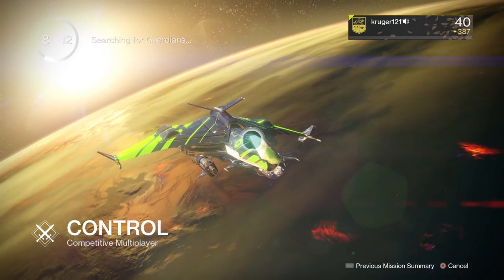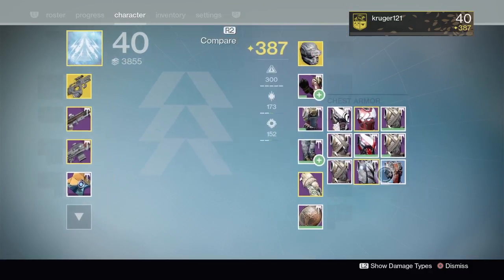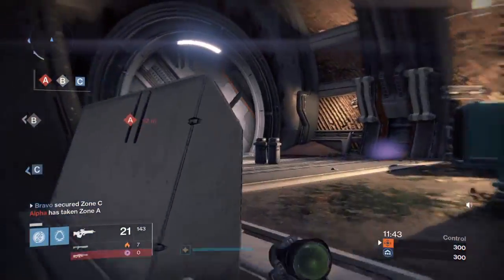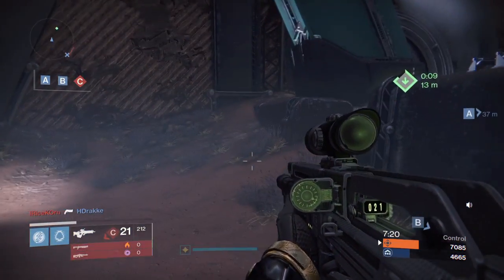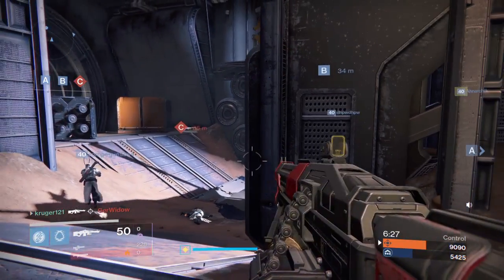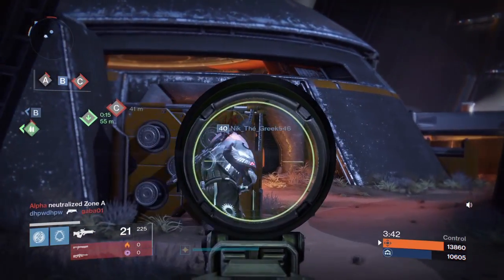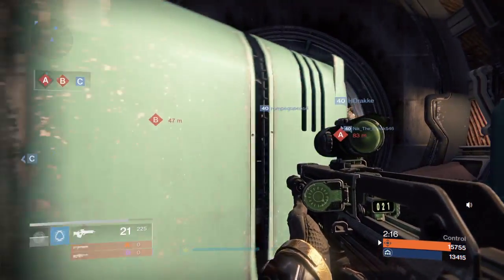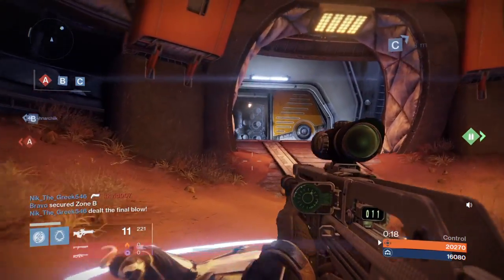DESTINY RISE OF IRON IS THE MIDA MULTI TOOL STILL GOOD????